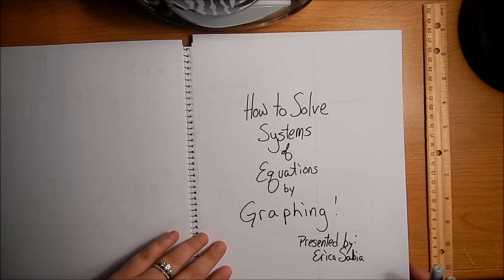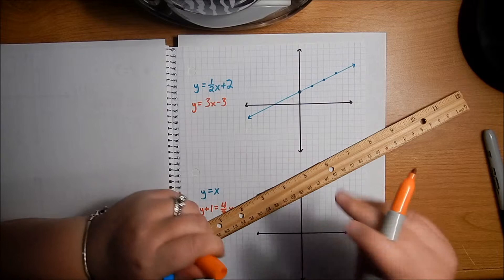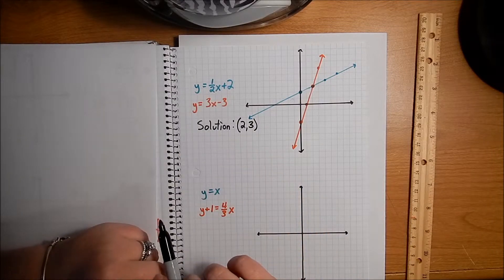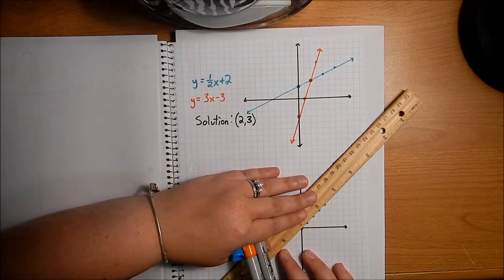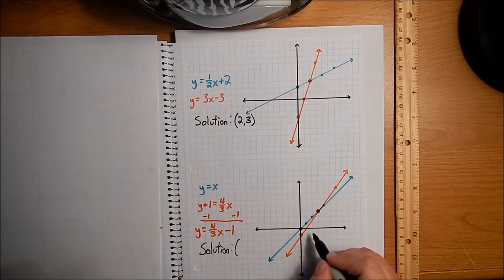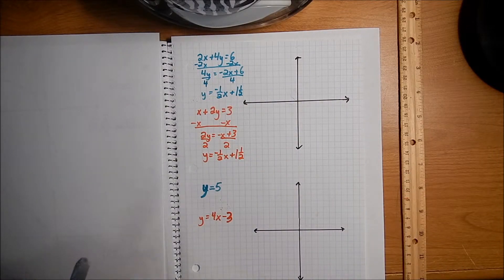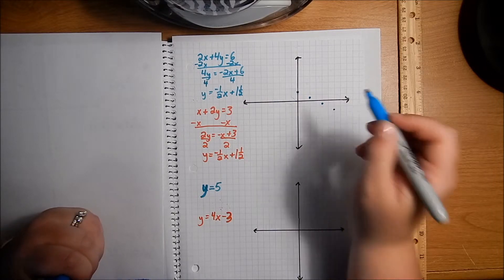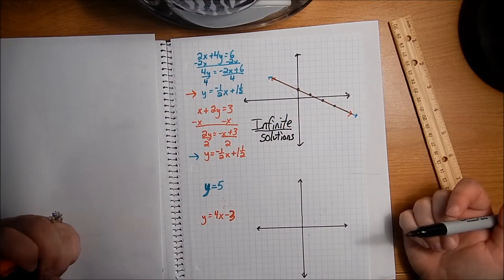Solving Systems of Equations by Graphing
This tutorial demonstrates how to solve systems of linear equations by graphing.